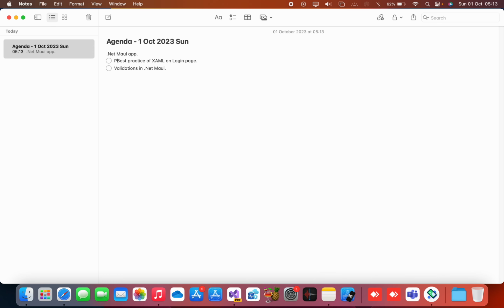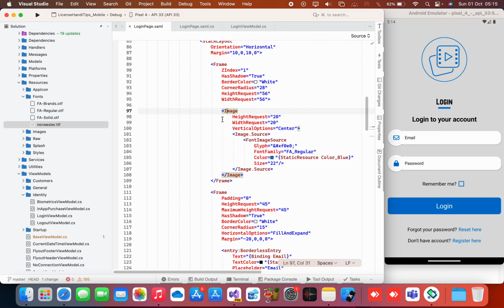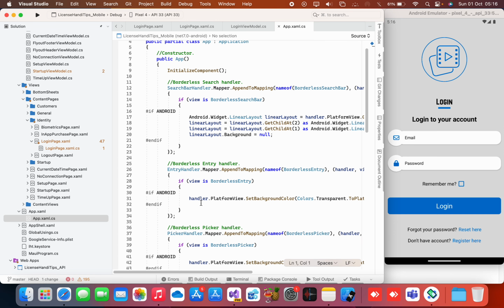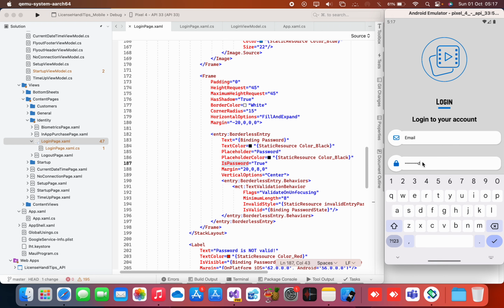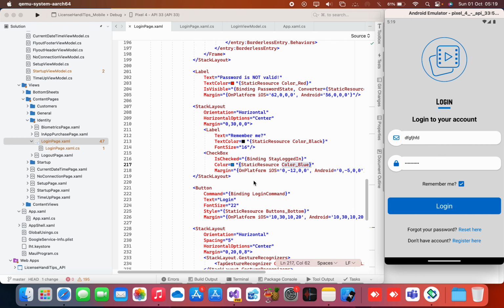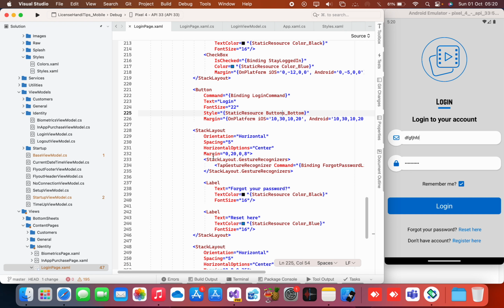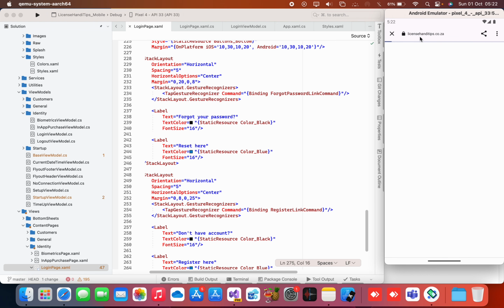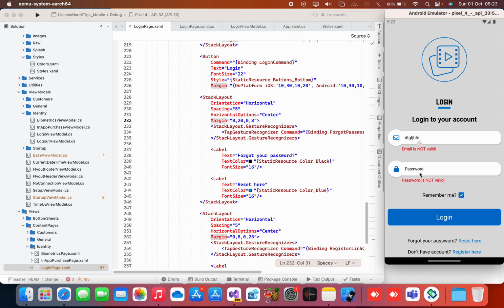Learn part 2 of Xaml/UI in .Net Maui app, if you want to learn Programming for only R25.